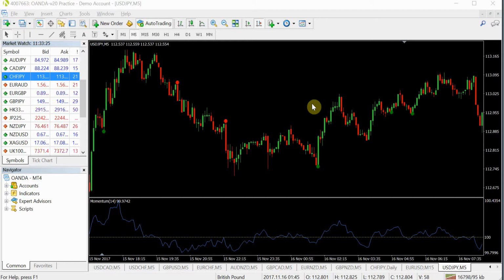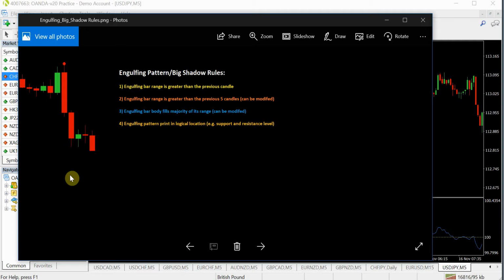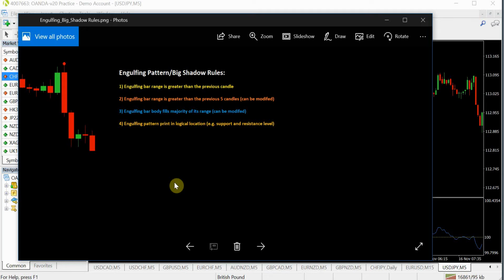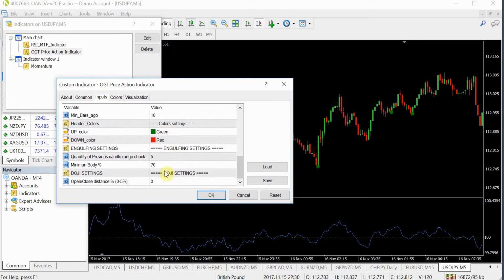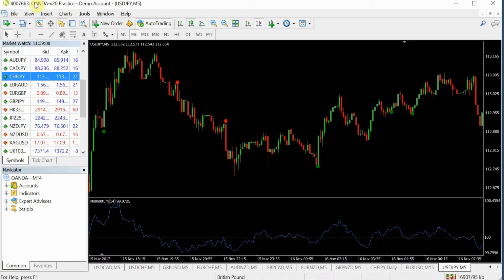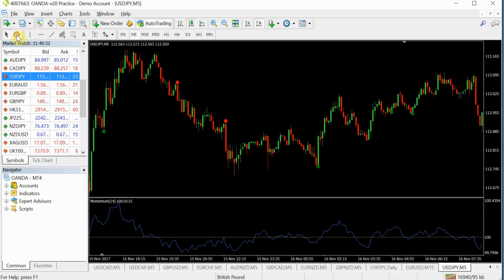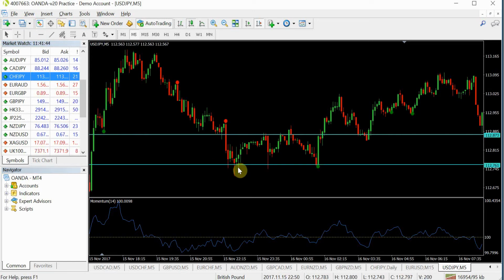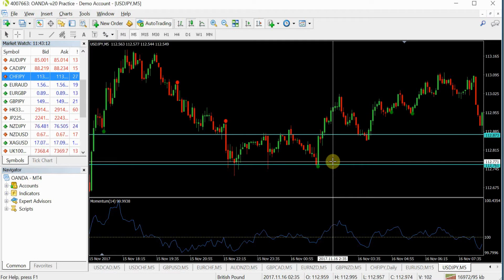What is a Significant Engulfing Candle?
This video outlines what is a significant engulfing candle and what it looks like. It is important to only trade a significant engulfing candle using confluence factors.